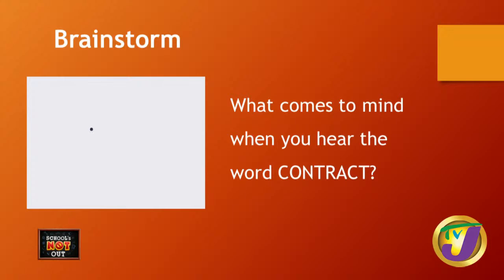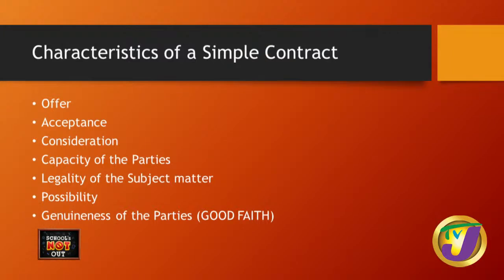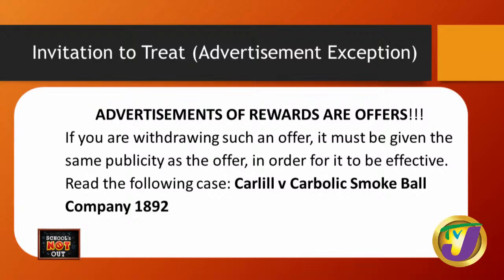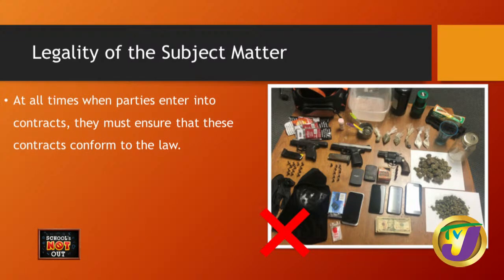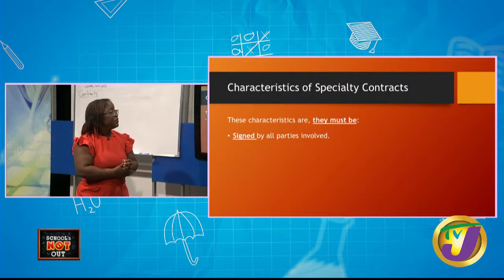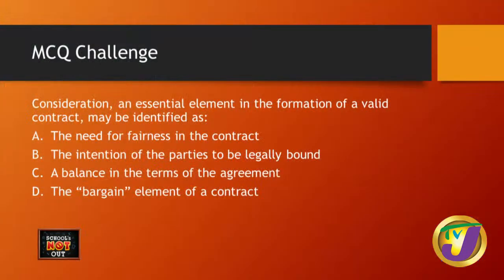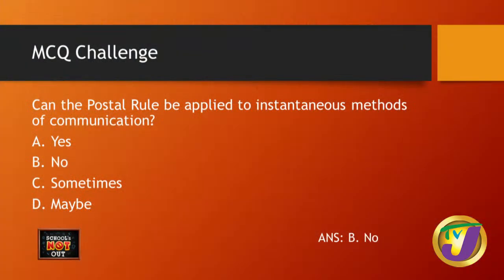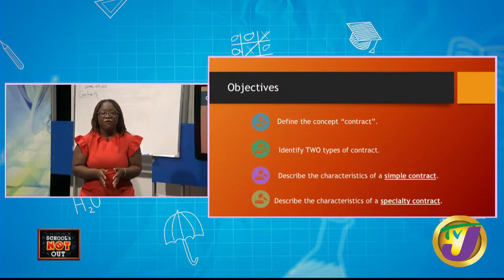CSEC Principles Of Business Lesson: Topic Contracts - June 1 2020